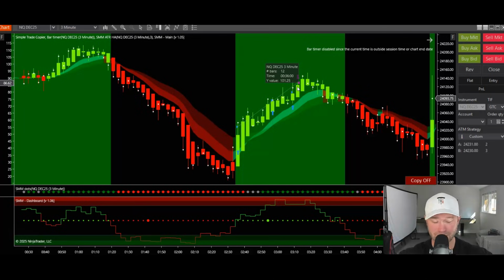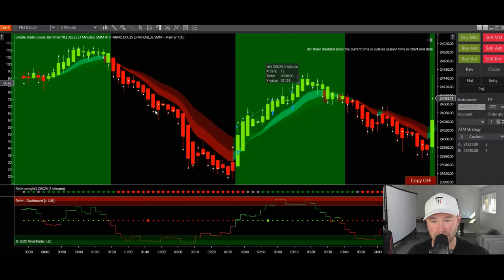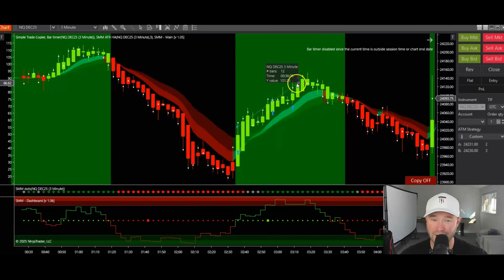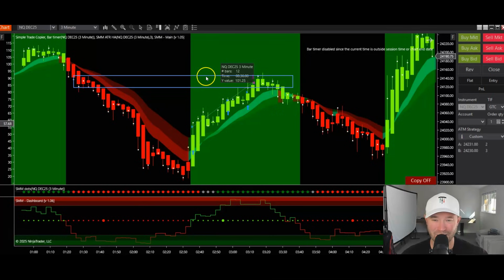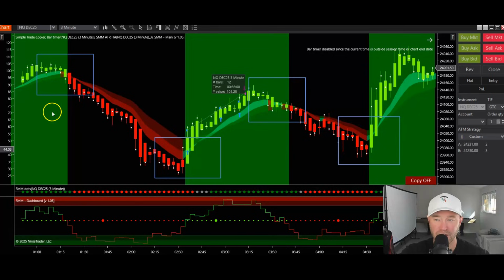How To Trade Reversals [ Simple and Effective ]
🔥 SALE: Ninja Trader Metrics ONLY $75

✅ (SEND SCREENSHOT PROOF TO EMAIL)
[RECIEVE CODE AFTERWARDS]